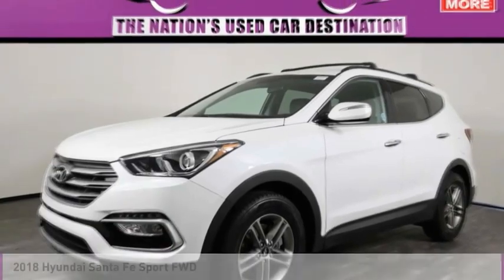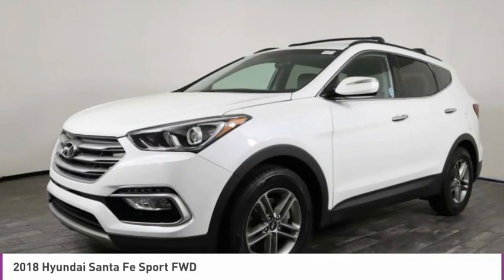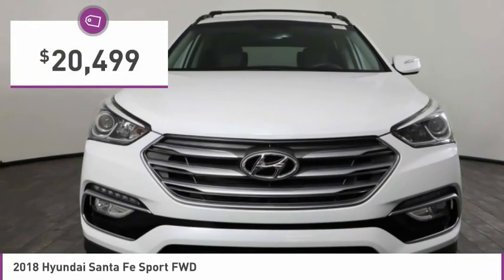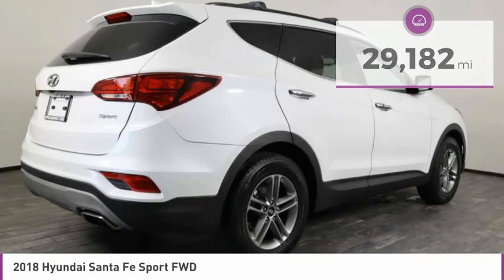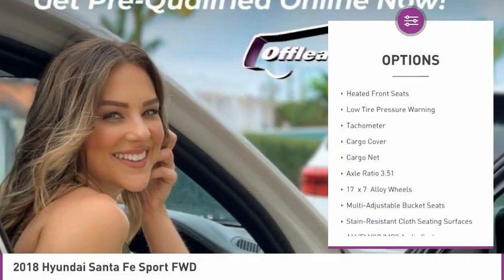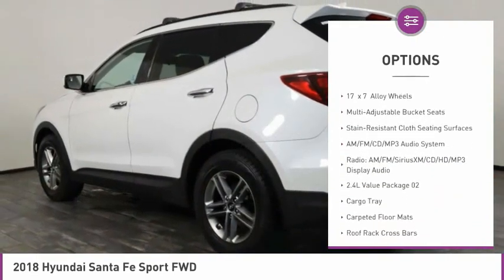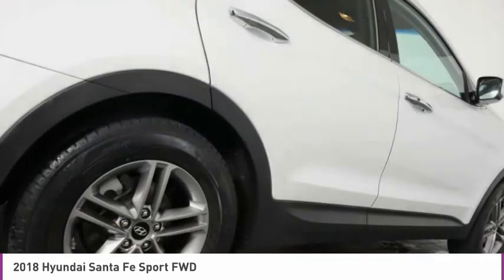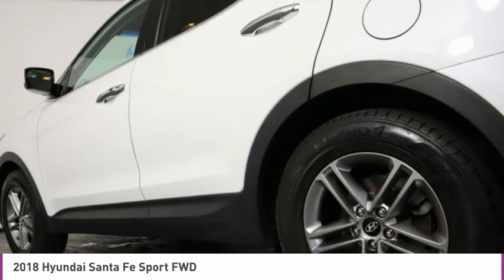2018 Hyundai Santa Fe C330981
2018 HYUNDAI SANTA FE West Palm Beach, FL
Stock# C330981

*One Owner | Rearview Camera | Heated Seats | Steering Wheel Audio | Bluetooth*

Save Big; Original Price was $28,545! Be the envy of your neighbors with our impressive One Owner 2018 Hyundai Santa Fe Sport SUV shown in incredible Pearl White. Powered by a 2.4 Liter 4 Cylinder generating 178hp while tethered to a 6 Speed Automatic transmission with SHIFTRONIC. You will be impressed with this Front Wheel Drive as you achieve near 27mpg on the highway. As you approach our Santa Fe Sport, you will be immediately impressed with the 17-inch alloy wheels, body-color rear spoiler with LED Center High-Mount Stop Light, projector headlights with LED accent, and chrome door handles.
The welcoming Sport interior boasts YES Essentials stain-resistant heated cloth seats, a fantastic 5-inch display 6-speaker audio system with CD and MP3, and full power accessories. Keyless entry and steering wheel mounted audio, cruise and Bluetooth controls make life so much easier with just a push of a button.
You will enjoy peace of mind for you and your passengers with Hyundai's Vehicle Stability Management system, rear parking camera, and Hillstart Assist Control. Our Hyundai Santa Fe Sport continues to earn accolades from critics and consumers! This could be the smartest decision you'll make this year!